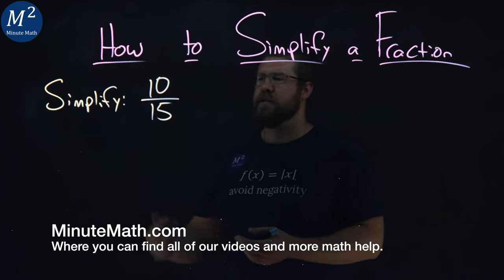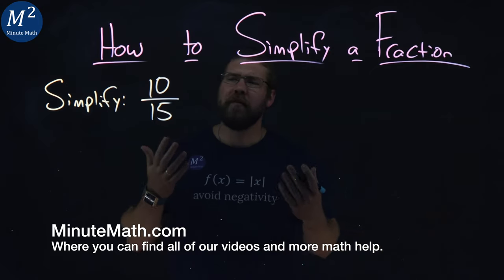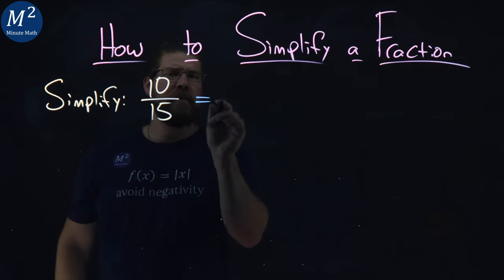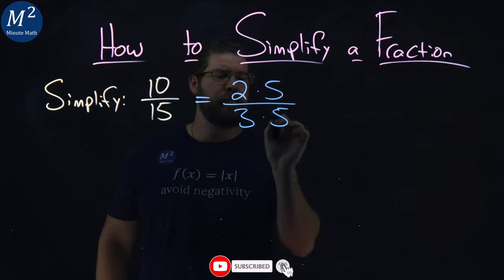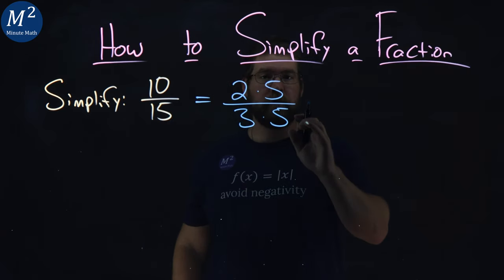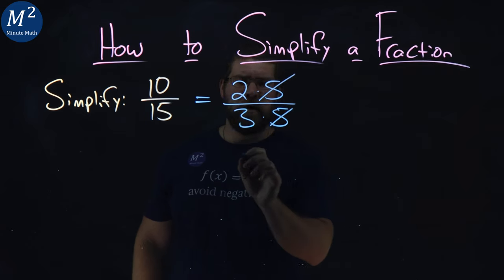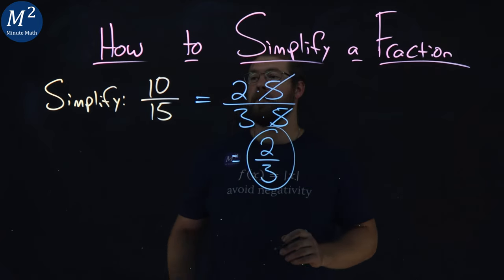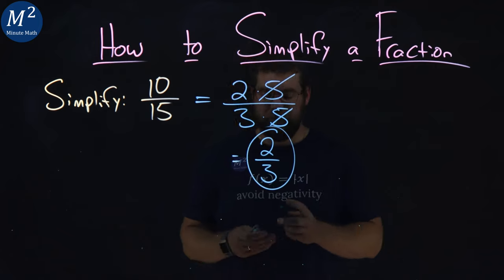How to Simplify a Fraction | 10/15 | Part 1 of 5 | Minute Math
In this video we learn how to simplify a fraction. We simplify the fraction 10/15.

The steps to simplify a fraction are:
1) Rewrite the numerator and denominator to show the common factors. If needed, factor the numerator and denominator into prime numbers.
2) Simplify, using the equivalent fractions property, by removing common factors.
3) Multiply any remaining factors.

Amazon Store Front: How we make our videos, Recommended Educational Resources, Etc.:

Marecek, L., Anthony-Smith, M., & Mathis, A. H. (2020). Use the Language of Algebra. In Prealgebra 2e. OpenStax.